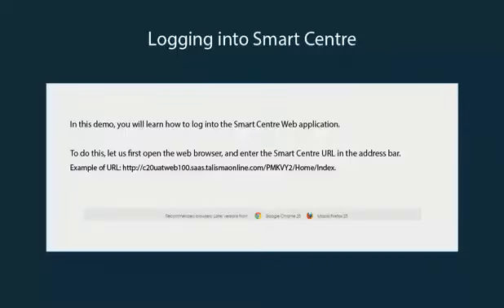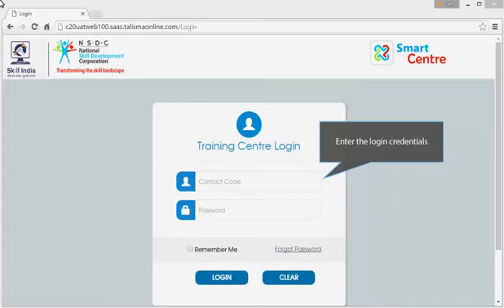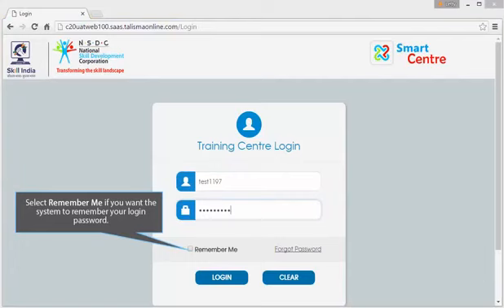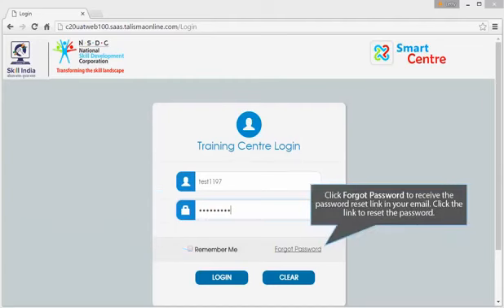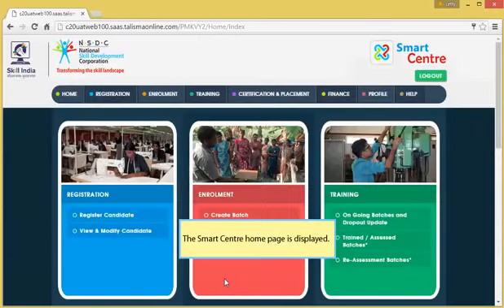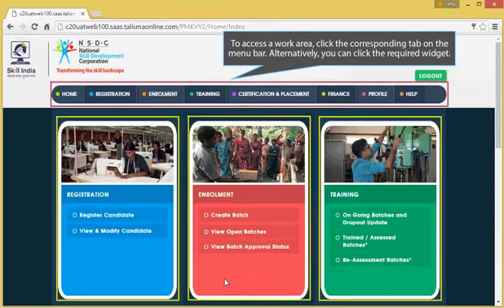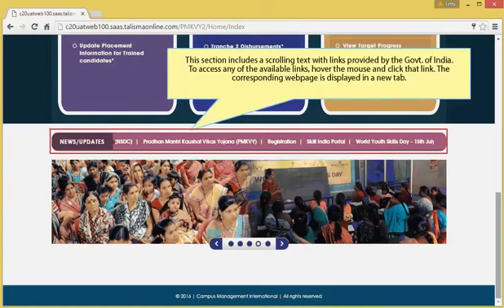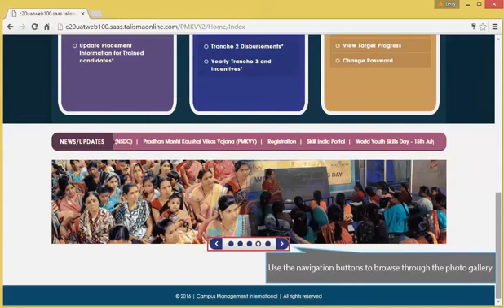PMKVY 4.0 SDMS Portal Login | New Process | Step By Step | Training Partner Guide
Team Shahid Ansari

Please follow Shahid Ansari Sir on following platforms

2. Facebook -   / shahidskills.  .

3. Instagram -   / iamansarishahid.  .

5. Youtube -    / @iamshahidansari

 Follow us on these social media platform 🙏🙏

1. Skill Development Tenders group   / skill.  .

2. All India Nursery Teachers Group -   / 14910.  .

3. All India DDU – GKY group
  / 18822.  .

4. All India Seekho Kamao group
   / 11302.  .

5. All India Training Center group
   / 86281.  .

6. Gate & Advance Test Prep Division
   / 73064.  .

7. All India Trainers group
   / 52437.  .

8. All India Assessors group
   / 34515.  .

9. All India PMKVY group
   / 33615.  .

10. All India PMKVY RPL group
   / 32430.  .

11. All India NSDC Partner group
   / 32244.  .

12. All India NULM group
   / 28815.  .

13. All India Skill Center group
   / 19495.  .

PMKVY 4.0 Latest Update 2026 | SDMS Portal Login Kaise Kare

Is Video me hum batayenge:
• PMKVY 4.0 SDMS Portal Login Kaise Kare
• Training Partner Login Process
• Step by Step Login Guide
• Latest Update PMKVY 4.0

PMKVY 4.0
PMKVY 4.0 latest update
SDMS Portal login
PMKVY SDMS login
PMKVY 4.0 login
PMKVY 4.0 new update
PMKVY training partner login
SDMS portal PMKVY
PMKVY 4.0 process
PMKVY 4.0 registration